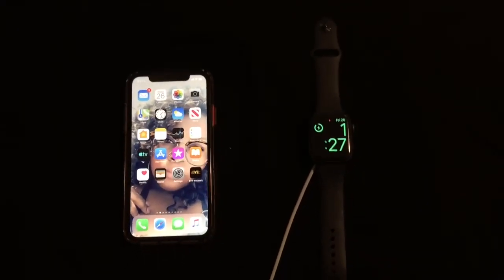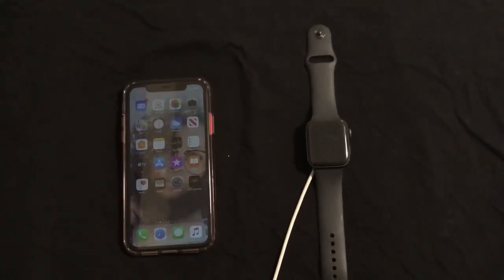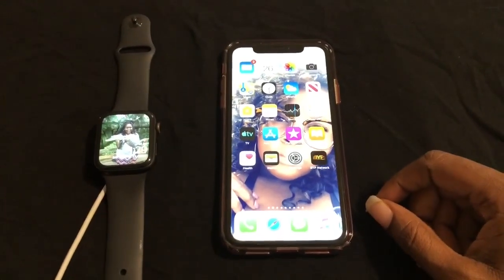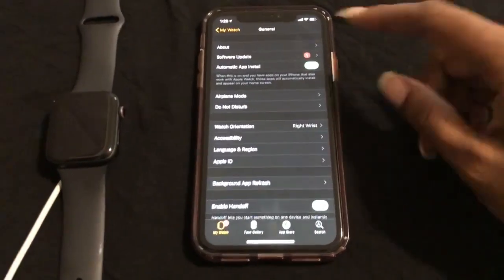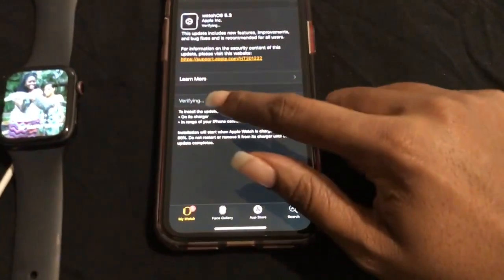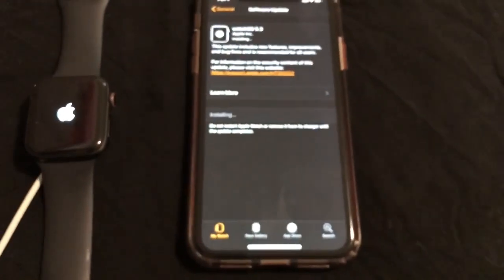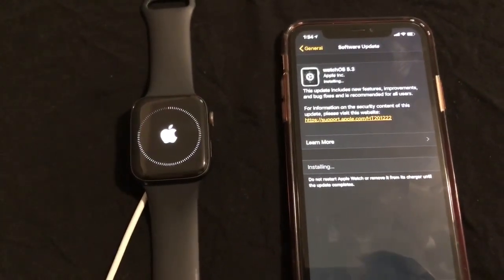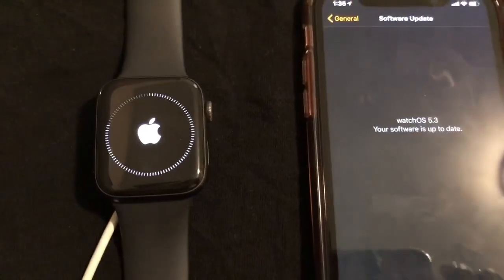WatchOS 5.3 Software Update!!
In this video I show you how to update your Apple Watch software to watchOS 5.3.